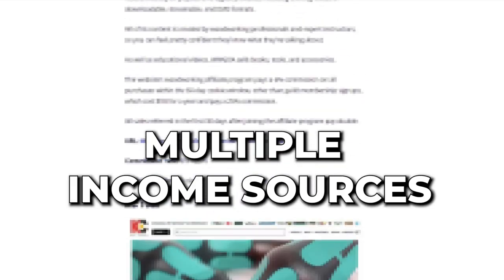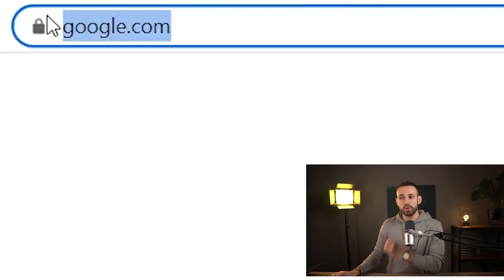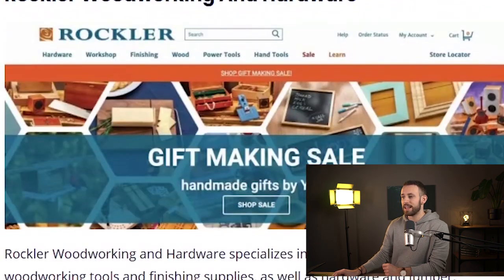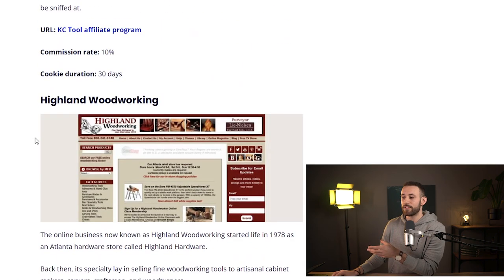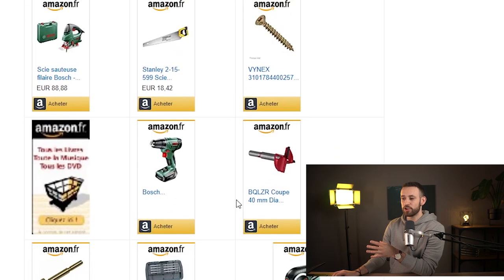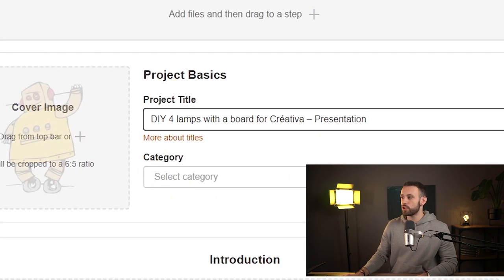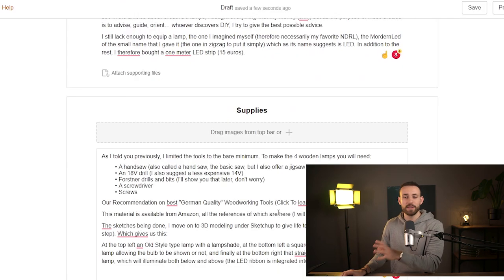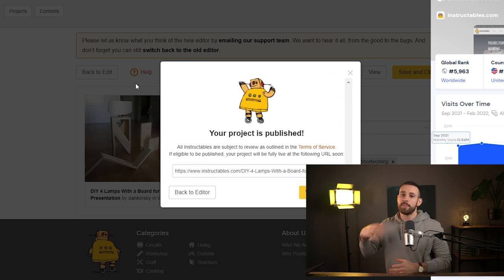ZERO To +$5,000/MONTH With *FAIL-PROOF* FREE TRAFFIC | Affiliate Marketing For Beginners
Use This Method To Make +$5,000 Per Month using multiple products at same time to maximize your earnings!

Do You Want More Premium Methods on How To Make Money Online?

Track: "Pray" by Alex-Productions